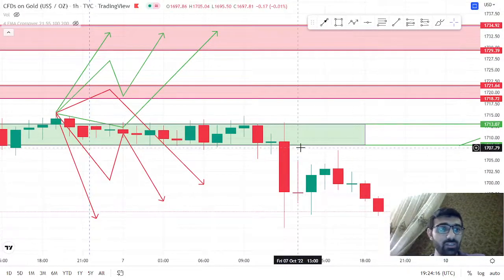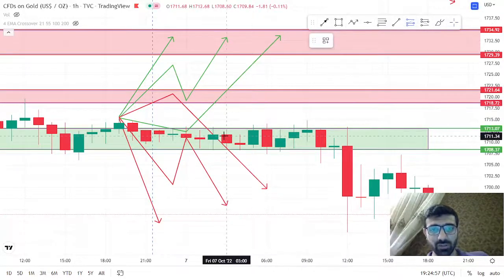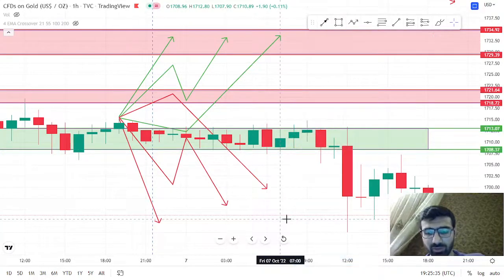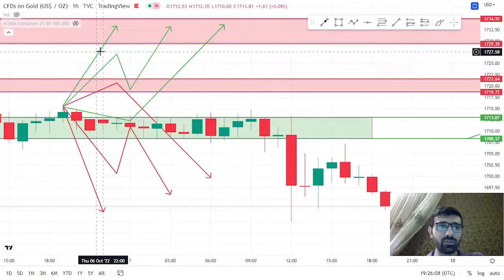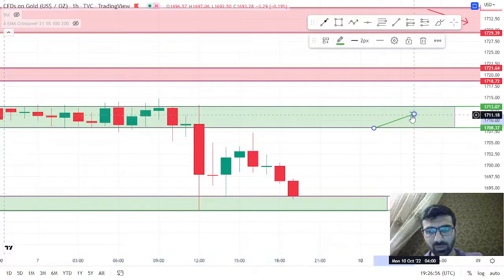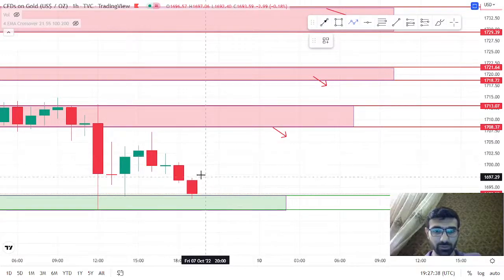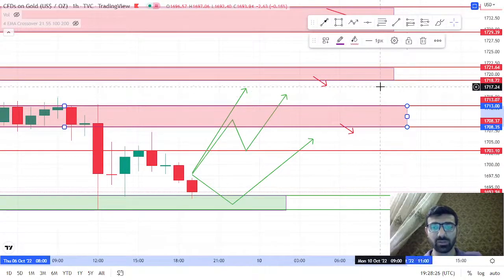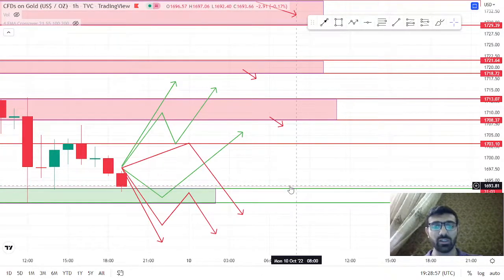Daily Technical Analysis 10-OCT-2022 | XAUUSD